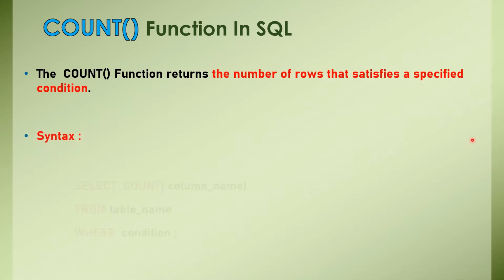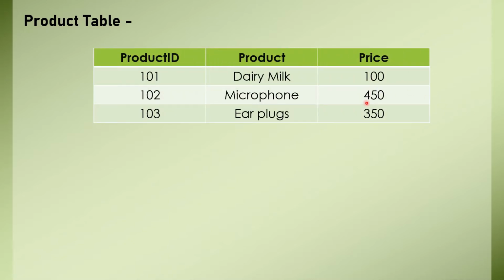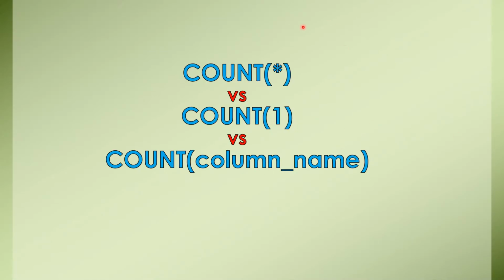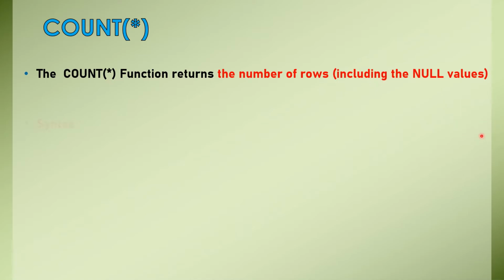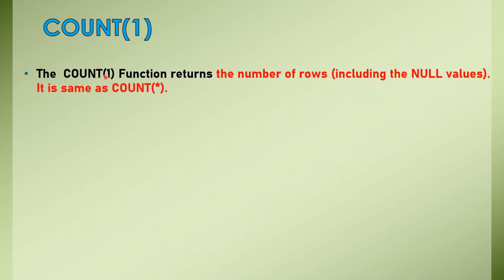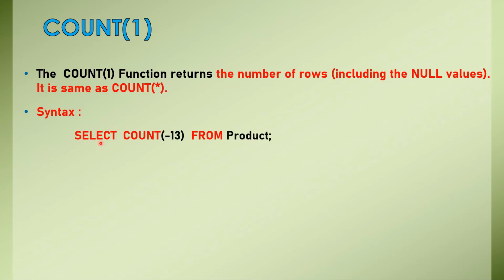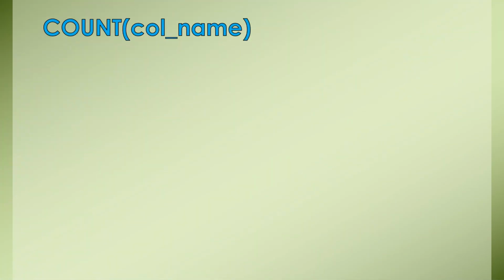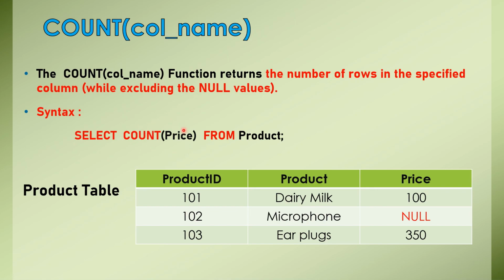COUNT() Function in SQL | Important Concepts & Interview Questions for DBMS | By Bhuvan Agarwal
ABOUT THIS VIDEO :
In this Video, I have discussed one very important and most used SQL Command i.e Count() Functions in SQL, which is used to count the total number of records in a table based on Business Requirements.
I have also discussed about the difference between COUNT(*) , COUNT(1) and COUNT(column_name).

This Topic is explained in a very Layman's term so that any newbie can also easily grasp the concept and idea behind DBMS and SQL.
As today we are living in 21st Century which is also known as "Information Age" or "Data Age", so everyone of us should understand or have the basic knowledge regarding how our data is stored and in which manner it is accessed and manipulated by us.
Data is the most vital thing in our society today. So if we have knowledge on SQL and DBMS then we can also contribute something in our respective organizations or companies.